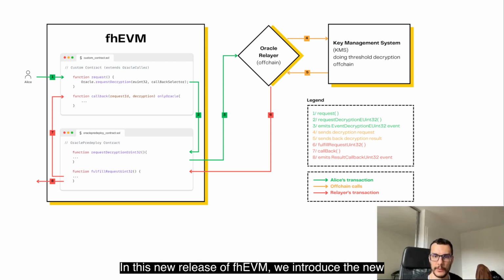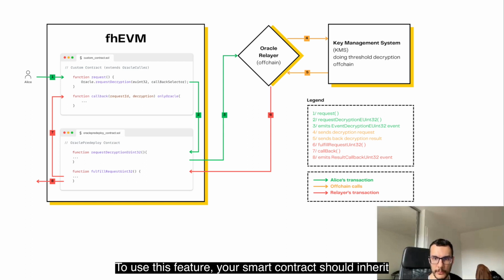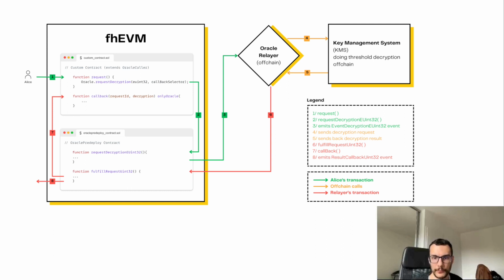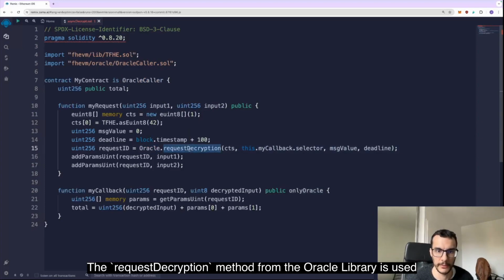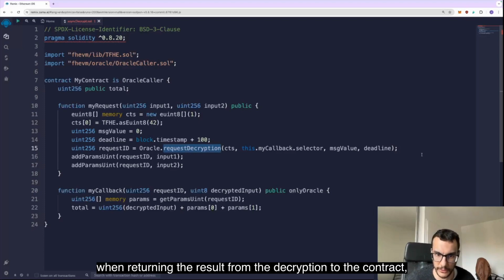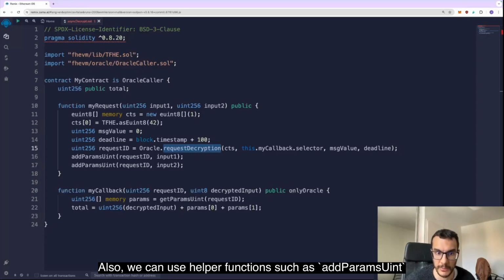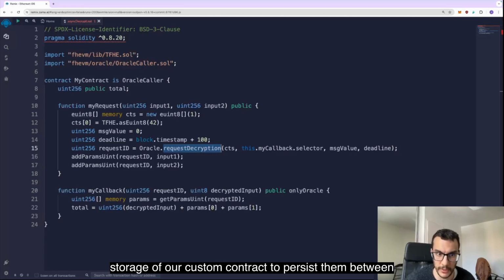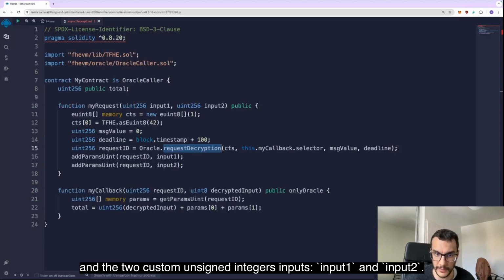[Tutorial] Use asynchronous decryption in Solidity contracts with fhEVM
In this tutorial, Zama team member Joseph-Andre Turk, shows you how to use asynchronous decryption in Solidity contracts with fhEVM.

Zama’s fhEVM enables confidential smart contracts using fully homomorphic encryption (FHE):
- End-to-end encryption of transactions and state: Data included in transactions is encrypted and never visible to anyone.
- Composability and data availability on-chain: States are updated while remaining encrypted at all times.
- No impact on existing dapps and state: Encrypted state co-exist alongside public one, and doesn't impact existing dapps.

Developers can write confidential smart contracts without learning cryptography:
- Solidity Integration: fhEVM contracts are simple solidity contracts that are built using traditional solidity toolchains.
- Simple Developer Experience: Developers can use the euint data types to mark which part of their contracts should be private.
- Programmable Privacy: All the logic for access control of encrypted states is defined by developers in their smart contracts.